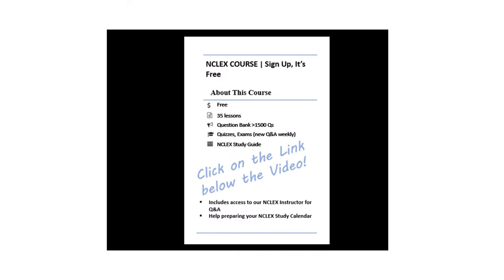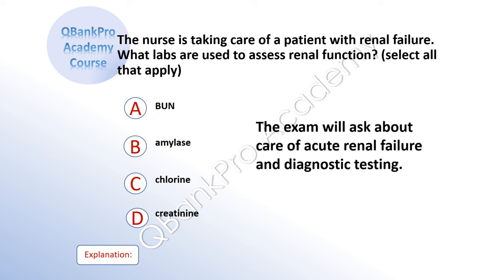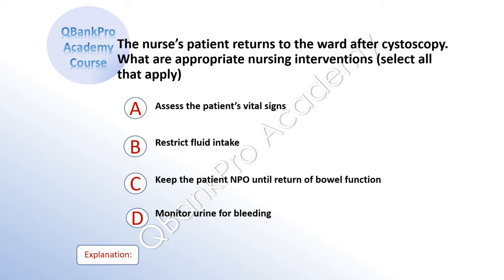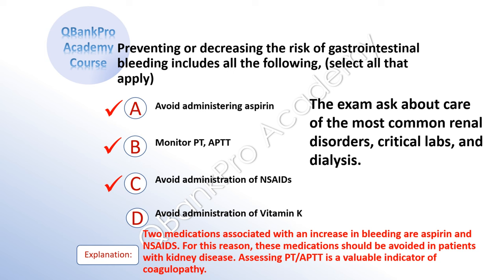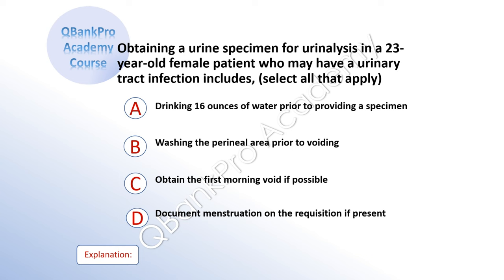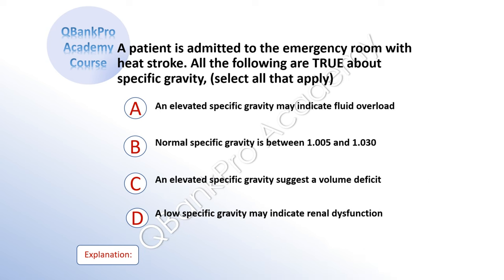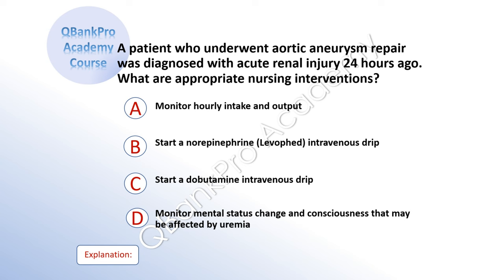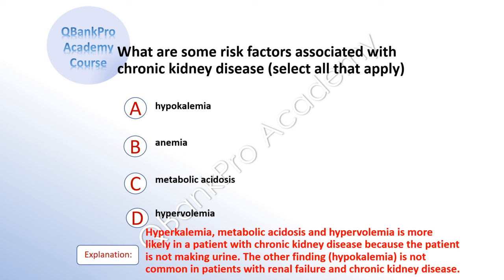NCLEX Practice Test 2022 | Nursing Review | High Yield Questions with Answers Explained | QBankPro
Watch, then try over 2000 free questions at qbankproacademy.com! Pass the NCLEX and APRN license exams with high yield
questions and answers - the best review for nclex RN and PN. Scroll down.

🎙️Listen on the go, PODCAST
Questions and answers by topic!

"So many free resources on this website!"

In this video, topics include the following: Lab tests, BUN, creatinine, kidney transplant, chronic kidney disease, acute renal failure, dietary restrictions, medications metabolized by the kidney, assessment of kidney function, diagnostic testing, BUN/creatinine ratio, hemodialysis, peritoneal dialysis, hypokalemia, hyperkalemia and MANY MORE.